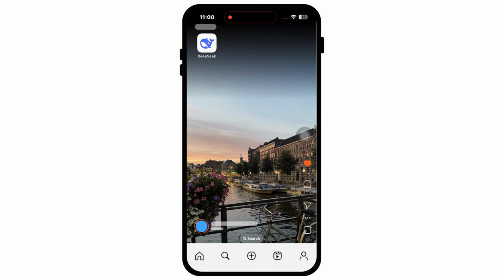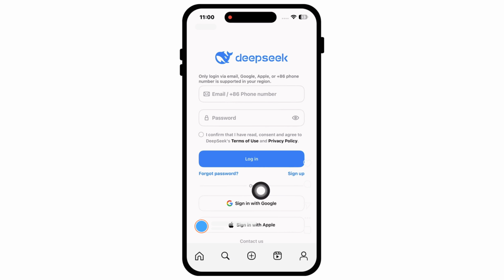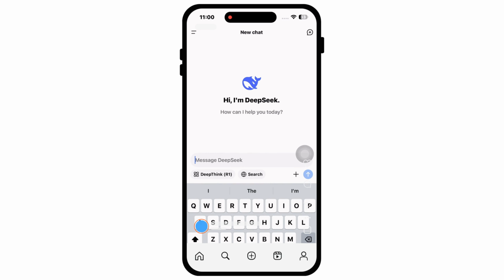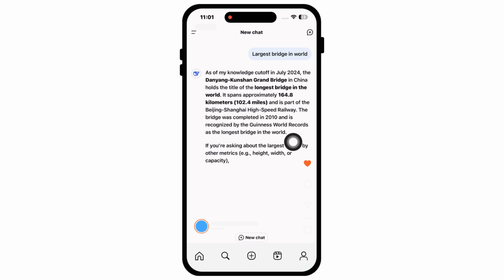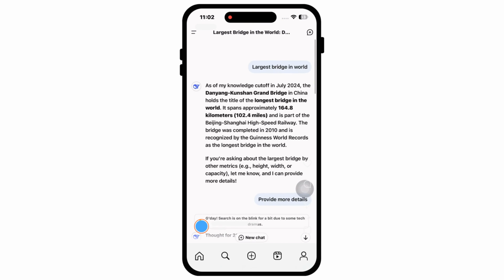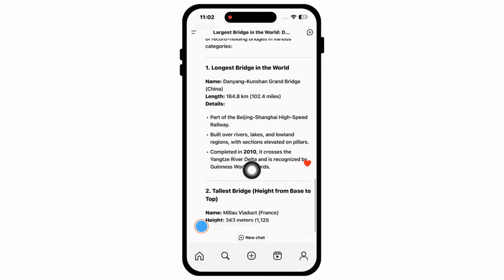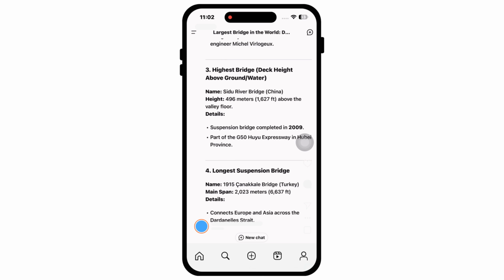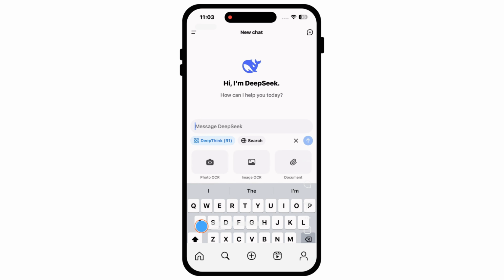HOW TO USE DEEPSEEK AI (Detailed Guide)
Learn how to use DeepSeek AI, a powerful AI tool built for writing, coding, and answering complex questions with precision.

0:10 – Access DeepSeek AI
Go to deepseek.com or use the DeepSeek Chat platform depending on your use case (writing, coding, or general knowledge).

1:00 – Choose Your Tool
DeepSeek-VL (Vision-Language) – Upload images and get smart responses combining text + visuals.

DeepSeek Coder – Ideal for developers. Ask coding questions, generate code, or debug in multiple programming languages.

DeepSeek Chat – A general-purpose AI assistant for writing, summarizing, brainstorming, etc.

📌 For Text or Writing Tasks:

Type prompts like:

"Write a blog post about AI in healthcare"
"Summarize this article..."

Use follow-up prompts for tone change, expansion, or translation.

📌 For Coding Help:

Ask:

"Build a to-do app in React"
"Fix this Python error..."

DeepSeek Coder supports over 80 programming languages and can explain code line-by-line.

📌 For Image + Text Tasks (DeepSeek-VL):

Upload an image and ask questions like:

"What’s happening in this image?"
"Generate a caption or analyze this chart."